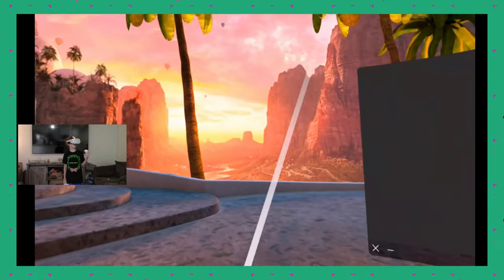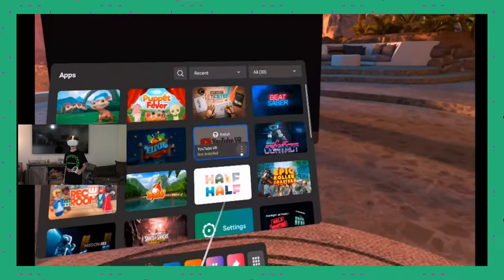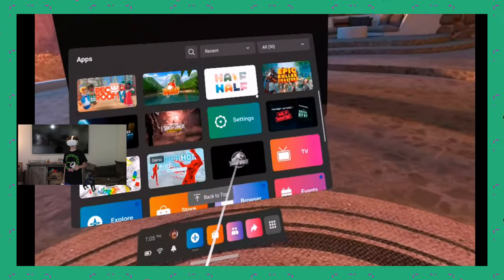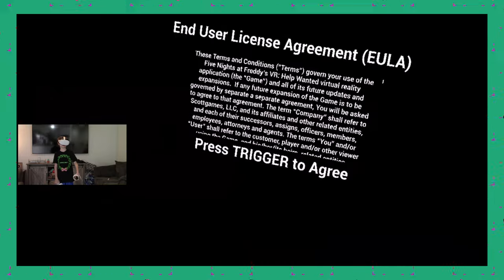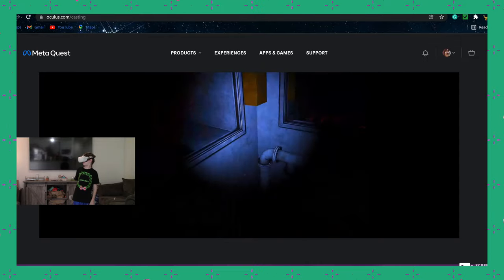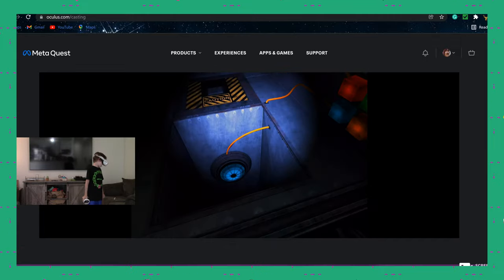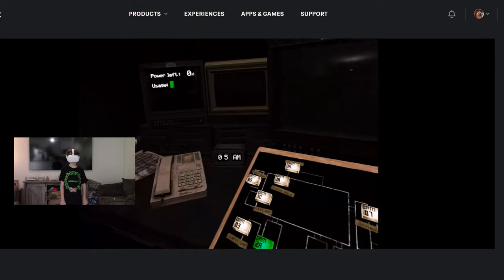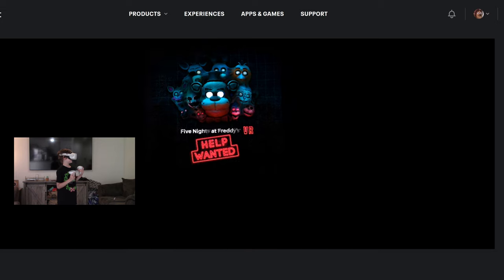Five Night At Freddy's Help Wanted Part 2 VR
Hey everyone ! Today cole is playing fnaf part 2 . He loves playing these games and we hope you are enjoying them. What game would you like to see next ?